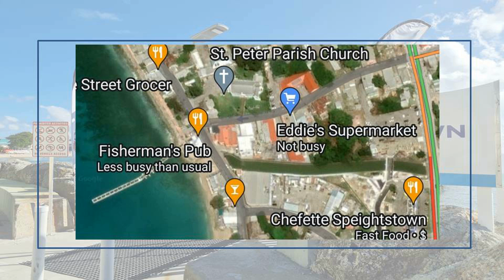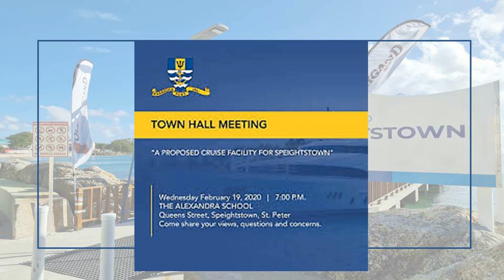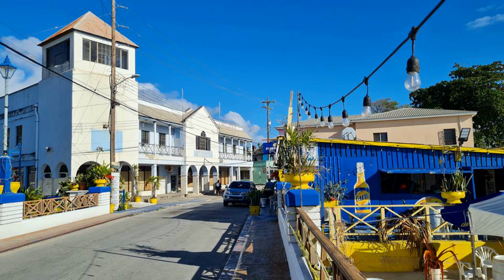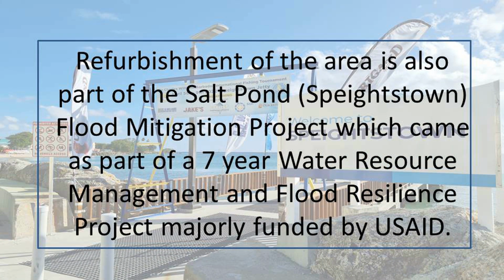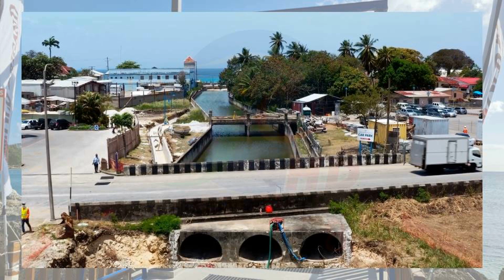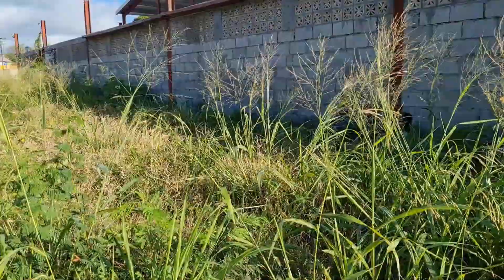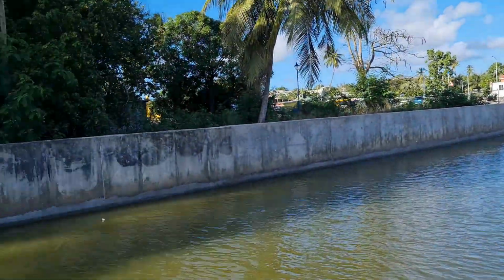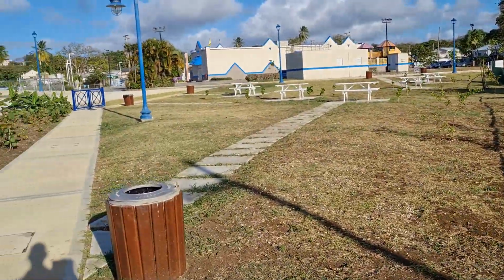Visiting the refurbished Speightstown Jetty, Barbados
Walking along the newly refurbished Speightstown Jetty and boaardwalk along the Salt Pond.